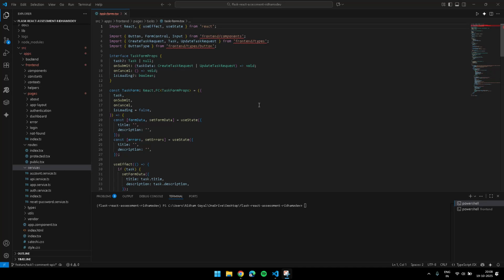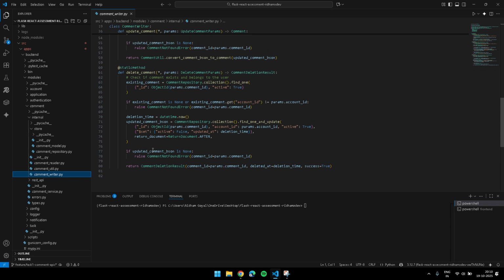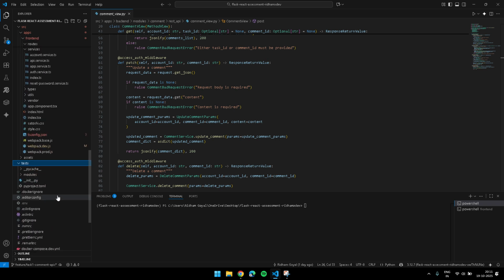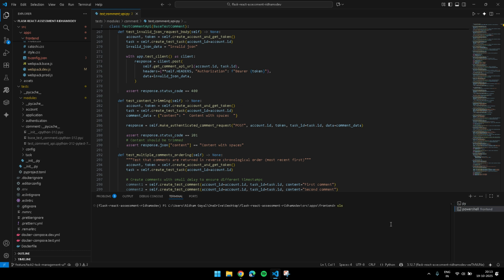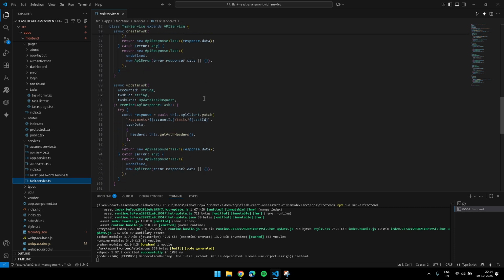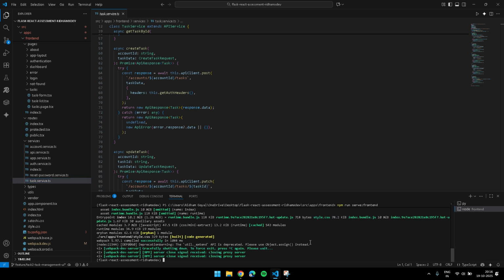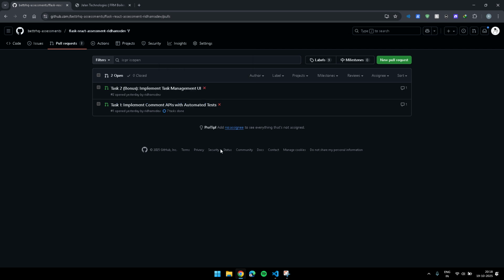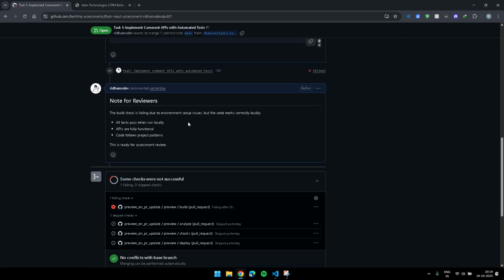Associate Software Assessment - Better